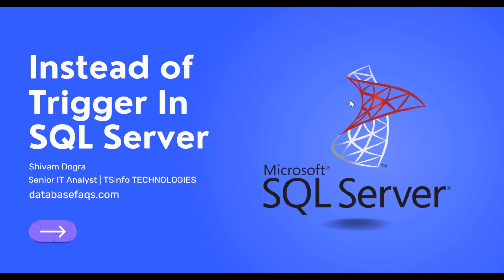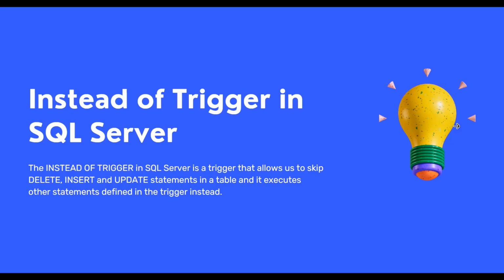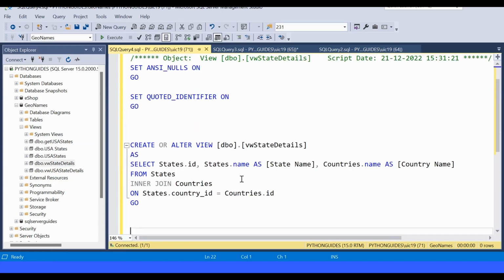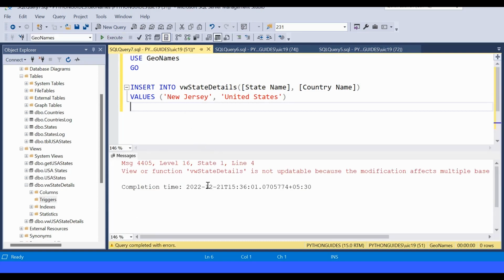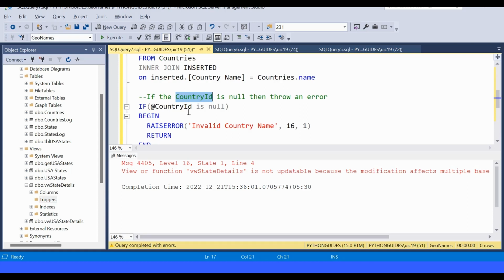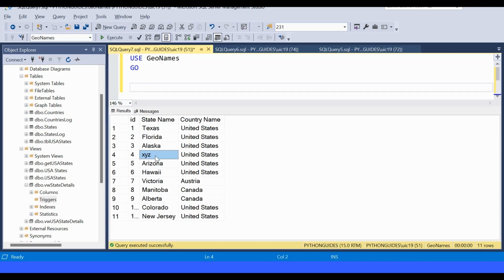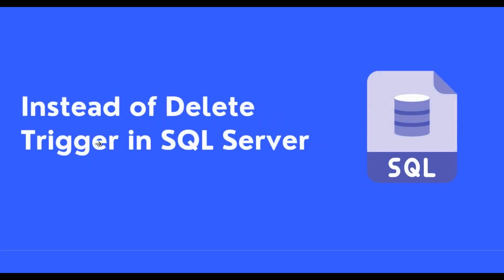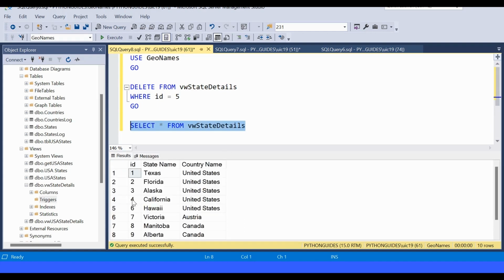How INSTEAD OF TRIGGER in SQL Server Works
In this SQL Server video tutorial, I will discuss how to create an INSTEAD OF Trigger in SQL Server. Give a brief introduction to what is the INSTEAD of Trigger in SQL Server and also discuss the syntax of how we can define an INSTEAD of Trigger.
Moreover, we will also cover examples like
1. Instead of Trigger in SQL Server
2. Syntax of Instead of Trigger in SQL Server
3. Instead of Trigger in SQL Server With Example
4. Instead of Update Trigger in SQL Server
5. Instead of Delete Trigger in SQL Server

Check out the complete tutorial on Instead of Trigger In SQL Server